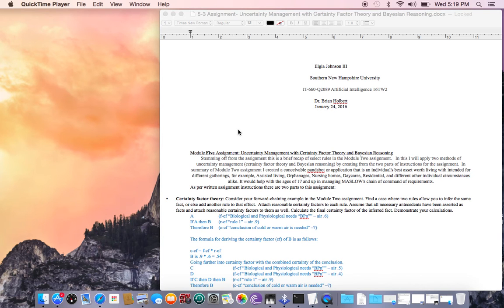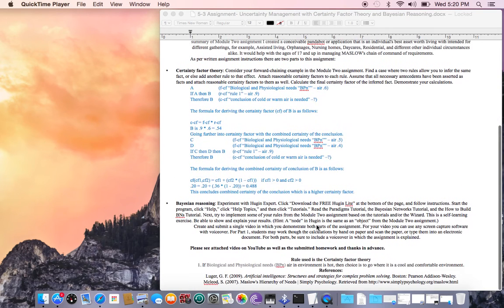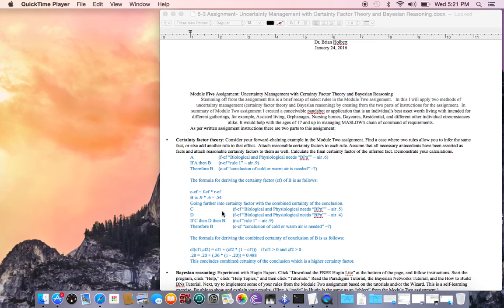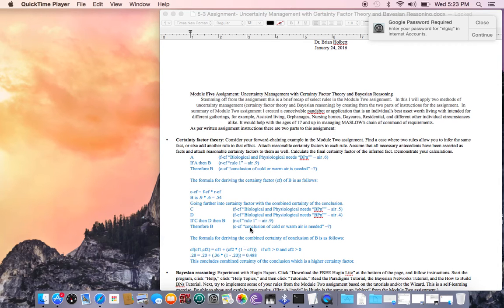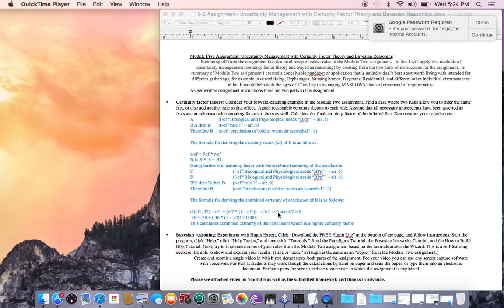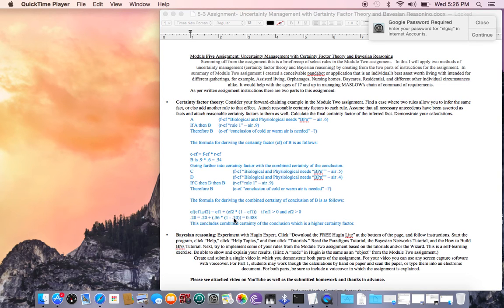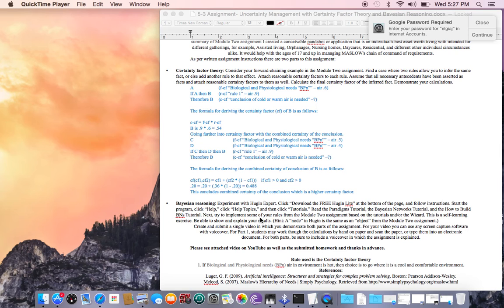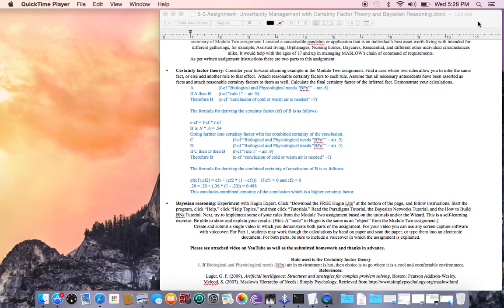Certainty Factor Theory Video EJ